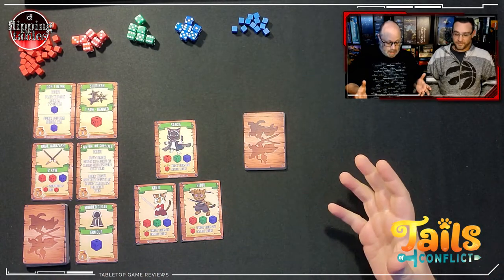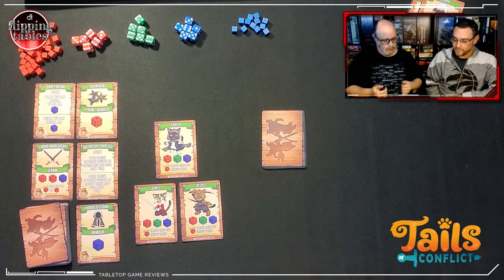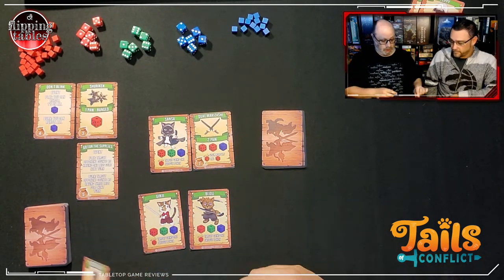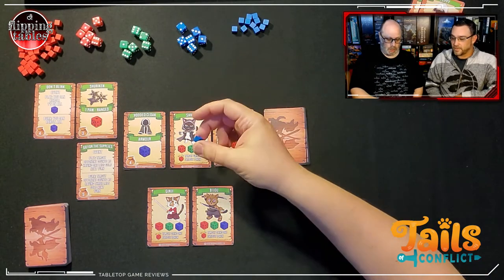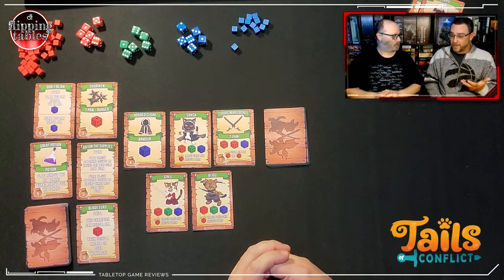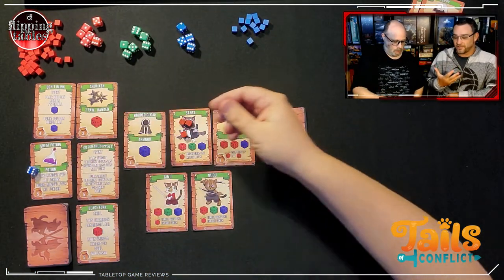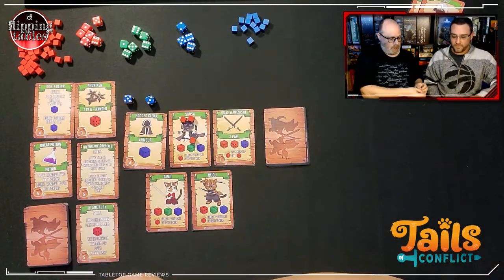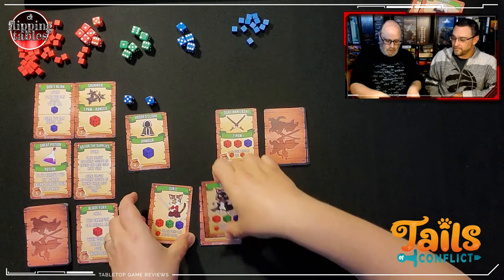Tails of Conflict Board Game Kickstarter Prototype Preview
Tails of Conflict by Richard Burridge is on Kickstarter now.  We played through the game with the prototype and loved this mashup of a deck builder meets Munchkin.  Don't let the cuteness of the characters detract you from this solid, and fun, deck-building battle game.